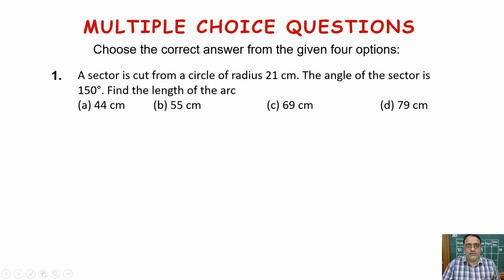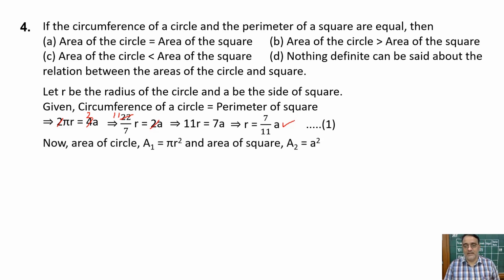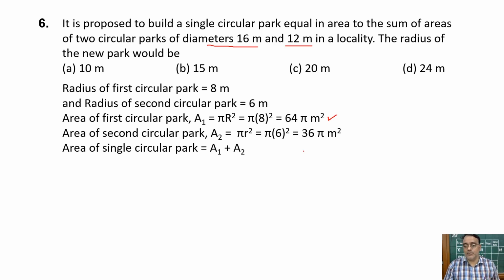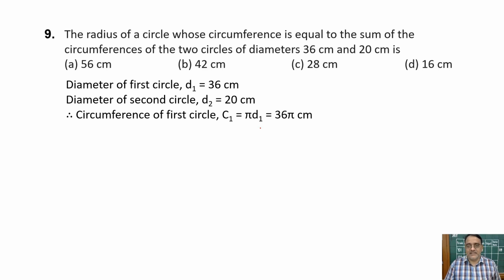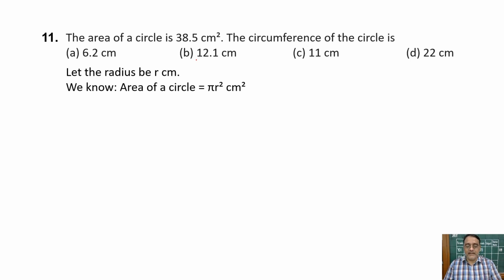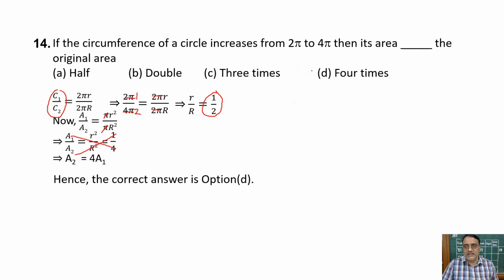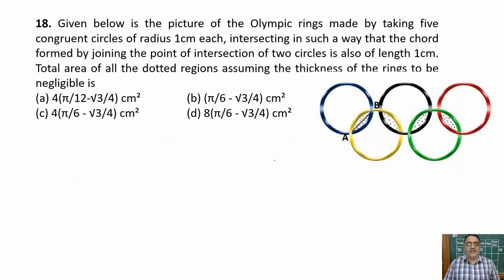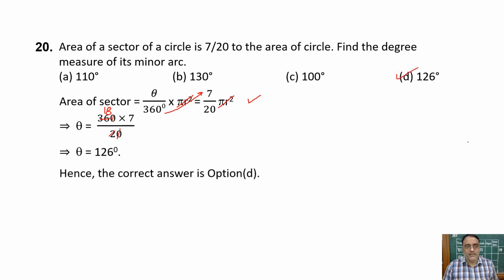CBSE(NCERT) Maths Class X Chapter 12 Areas related to Circles - Part-I MCQs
CLASS X
Maths Class X Question Bank for Term-I